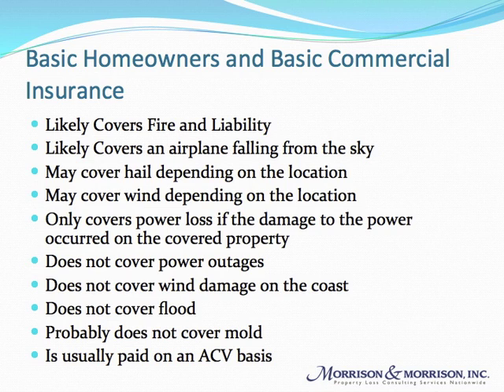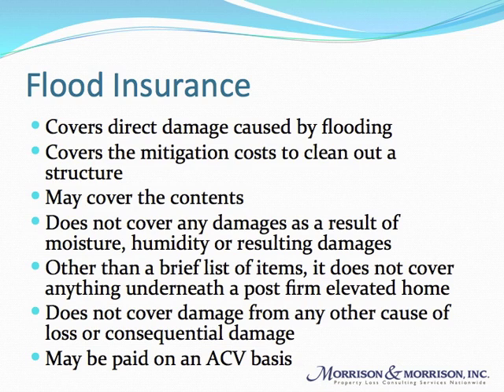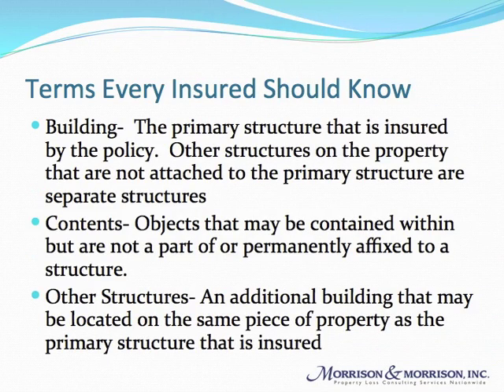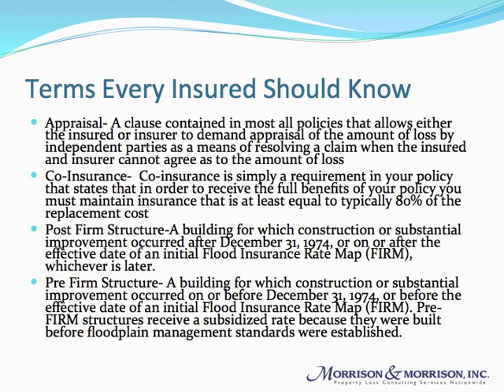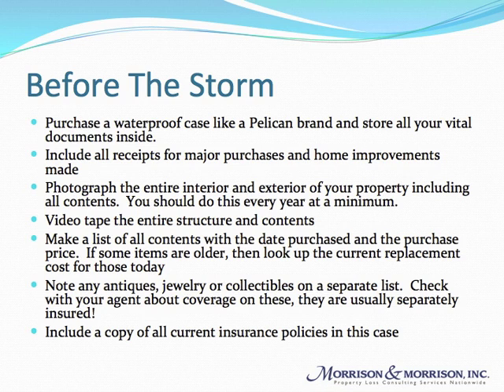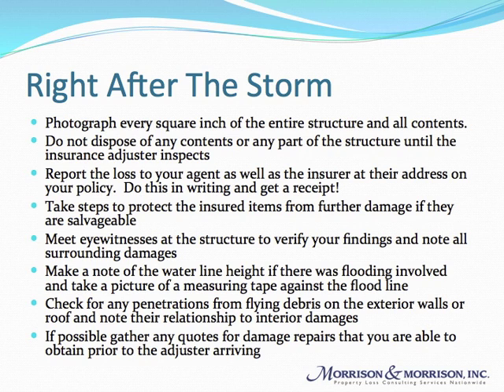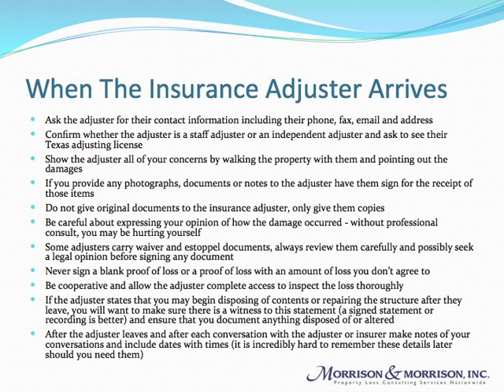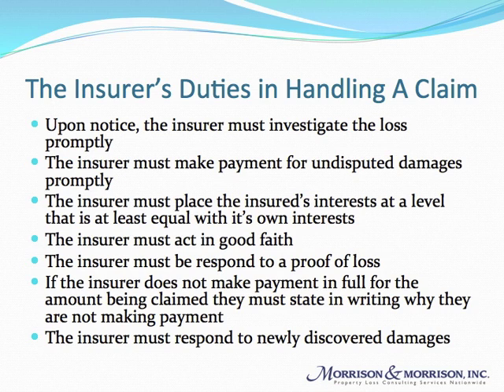Public Insurance Adjuster - How to survive your property insurance claim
We go the extra mile to help the insurance consumer!

Public Insurance Adjusters
Dealing with a disaster is difficult enough, but then having to prepare a claim and weave through the claims process is daunting to say the least. At Morrison & Morrison, we know the claims process. We are specialists in documenting claims, determining the true value of claims, presenting claims for payment and resolving claims.

We have handled property and business interruption losses ranging from homeowner to commercial devastation and everything in between!

Morrison & Morrison, Inc.,is a property loss consulting firm and licensed public insurance adjusting group, based in League City, Texas. We are an authority on assessing, documenting and negotiating property claim damages. Clay Morrison has over 13 years experience in this field, is a member of the National Associaton of Public Insurance Adjusters, and has attained the CPPA designation from the Insurance Institute of America that dictates a minimum of 5 years in the profession to sit for this rigourous exam. We assess the true amount of damages, handle the adjustment process, deal with the insurance company, and if needed -- manage the appraisal process!

A Public Adjuster

    * Works on an insured's behalf with their best interests in mind.
    * Prepares the claim for presentation to the insurer. We save you time, agony and money.
    * Expedites the process saving you time.
    * Recovers the true reimbursement you are entitled to, and most likely will achieve a better result.

We manage claims such as

    * Hurricane damage, tornado, and windstorm damage
    * Flood, wind driven water and other water-related damage
    * Hail damage
    * Fire
    * Explosion

We are licensed in multiple states and manage claims nationwide!